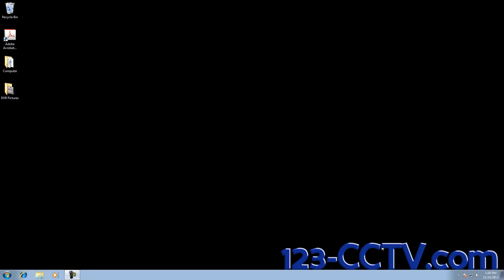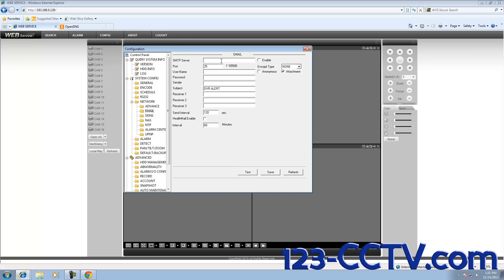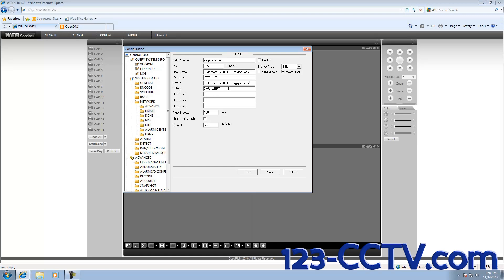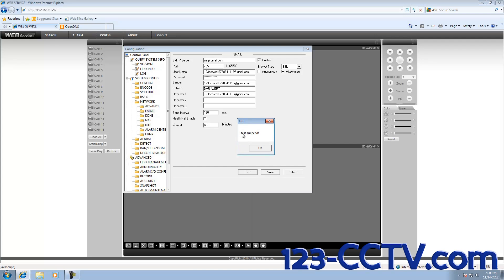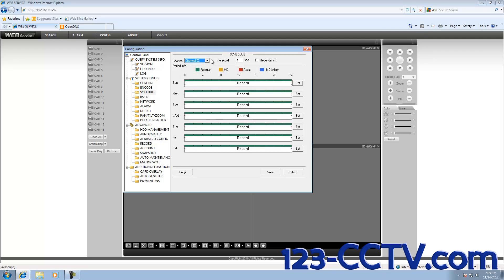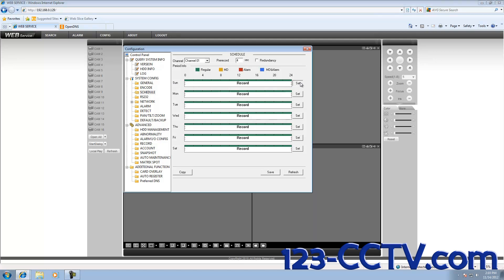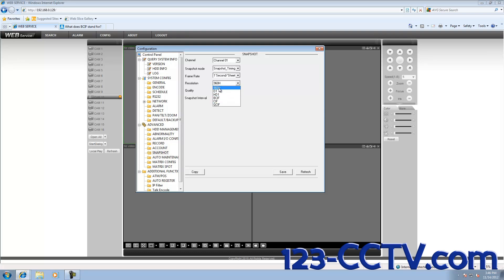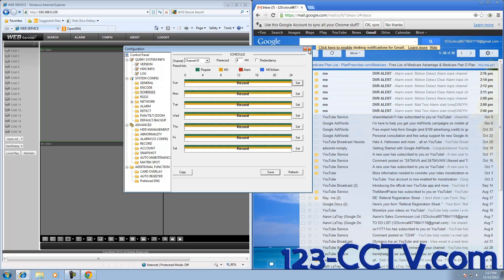How to Setup Email Alerts on 123CCTV DVRs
In this video we show you how to configure your 123CCTV DVR to send email alerts. Email alerts can be programmed for several types of events, namely motion detection, video loss, and alarm sensor triggers. Using the built-in video motion detection our DVRs can sense motion and alert you using email. We recommend using a gmail account as the smtp account. For more information about out products be sure